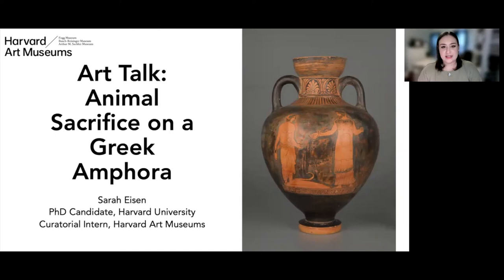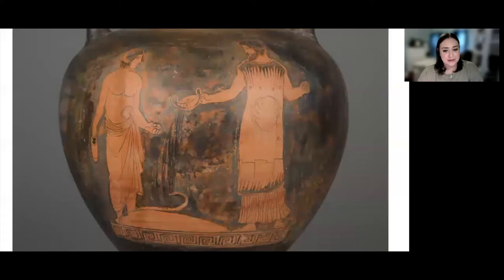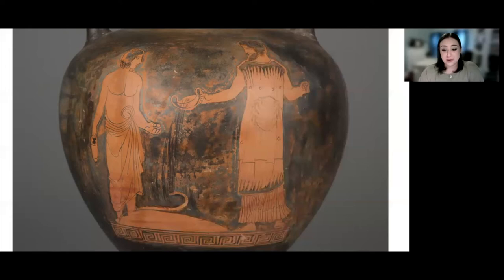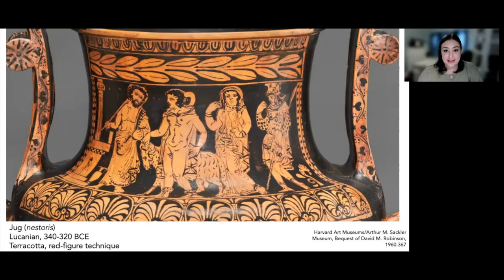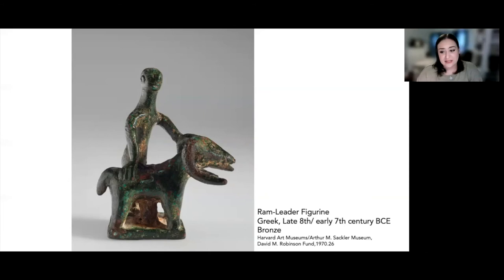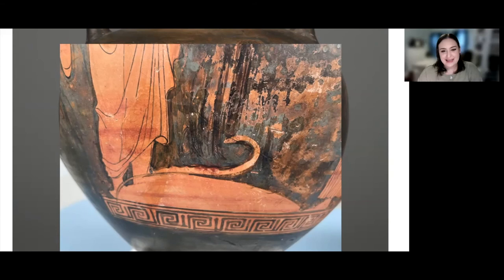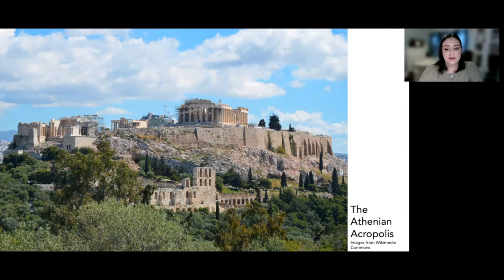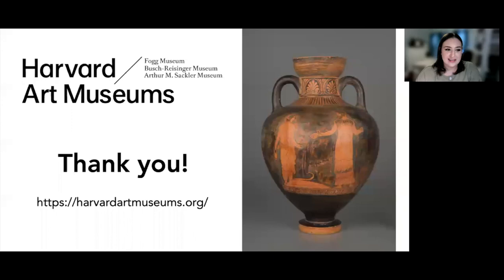Animal Sacrifice on a Greek Amphora: Art Talk with Archaeologist Sarah Eisen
Join archaeologist Sarah Eisen as she discusses the meaning of a pseudo-Panathenaic amphora and the religious ritual of animal sacrifice in ancient Greece.

TAKE A CLOSER LOOK:
+ Panathenaic Amphora: Libation and Sacrifice, c. 420 BCE. Terracotta, red-figure technique. Harvard Art Museums/Arthur M. Sackler Museum, Bequest of David M. Robinson, 1960.371.
+ Nestoris (two-handled jar) with Mythological Scenes, 340-320 BCE. Terracotta, red-figure technique. Harvard Art Museums/Arthur M. Sackler Museum, Bequest of David M. Robinson, 1960.367.
+ Panathenaic Prize Amphora (storage jar), 340-339 BCE. Terracotta, black-figure technique. Harvard Art Museums/Arthur M. Sackler Museum, Bequest of Joseph C. Hoppin, 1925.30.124.

SPEAKER: Sarah Eisen, Curatorial Intern, Division of Asian and Mediterranean Art at the Harvard Art Museums.

Recorded April 12, 2021. © President and Fellows of Harvard College. Video: Sarah Eisen. For questions related to permission for commercial use of this video, please contact the Department of Digital Imaging and Visual Resources at .